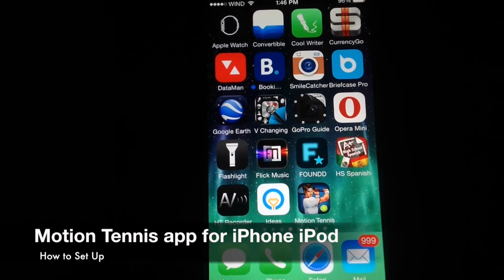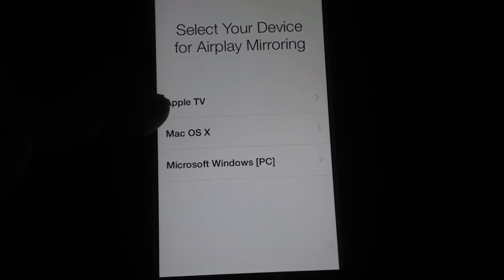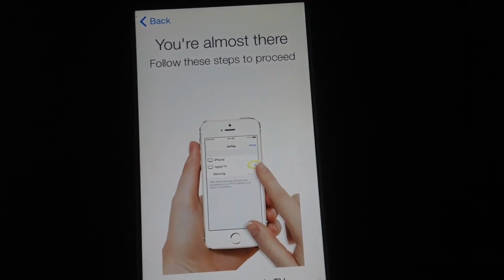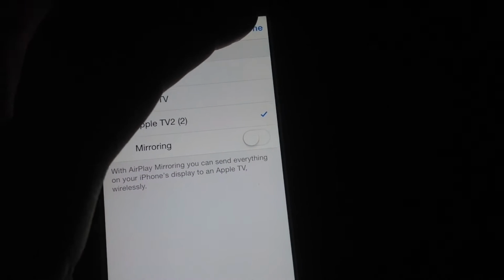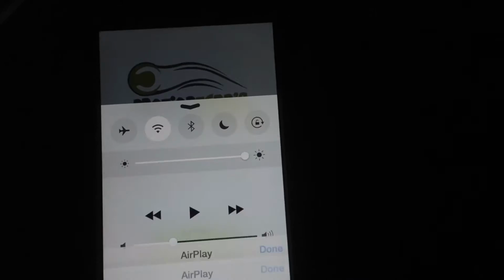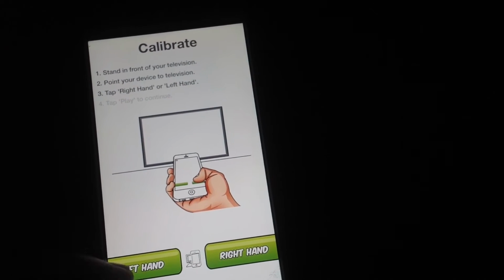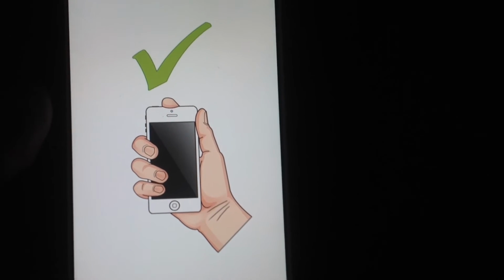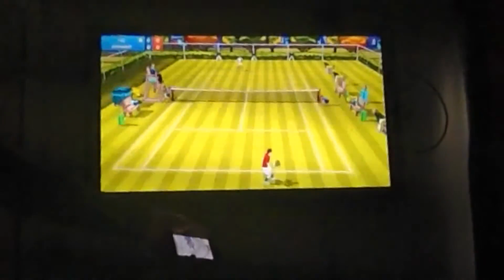How to Set Up Motion Tennis app game for iPhone iPod touch to work with Airplay on TV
Mac Windows